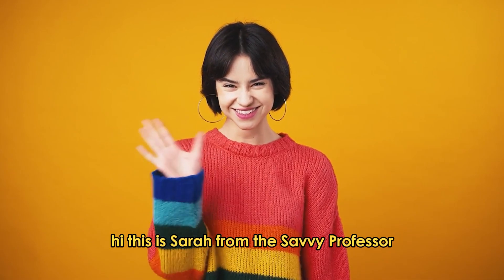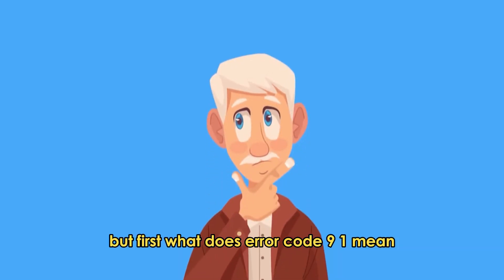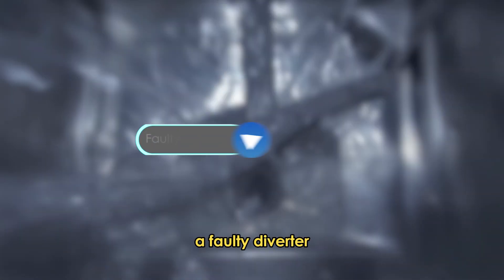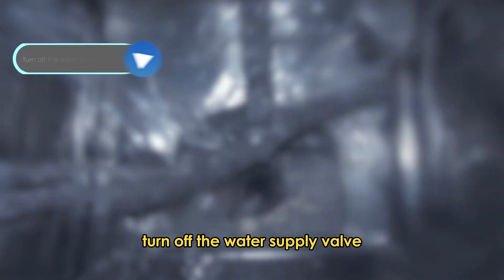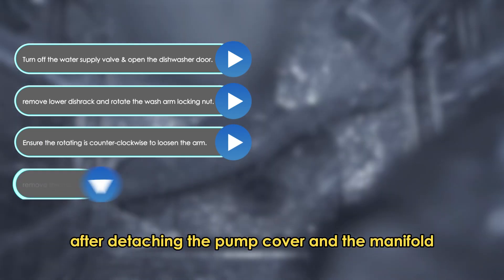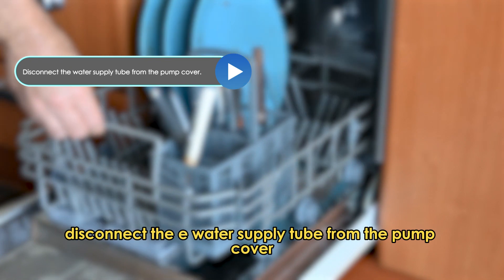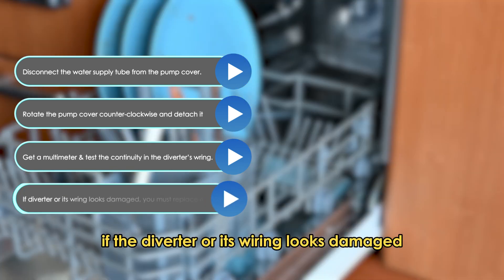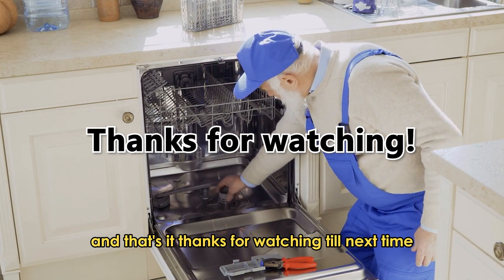How To Fix KitchenAid Dishwasher Error Code 9-1 (Complete Troubleshooting Guide! - Electrical Issue)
How To Fix KitchenAid Dishwasher Error Code 9-1 (Complete Troubleshooting Guide! - Electrical Issue). In this video tutorial I will show you how to fix KitchenAid Dishwasher error code 9-1.

This error code means the diverter is experiencing electrical issues.
This is the most common cause of the error:
• Faulty diverter

Now, let’s look at the best solutions to fix the error:
Check the diverter
• Turn off the machine using the machine at the circuit breaker.
• Turn off the water supply valve and open the dishwasher door.
• Next, remove the lower dishrack and rotate the wash arm locking nut.
• Ensure the rotating is counter-clockwise to loosen the arm.
• After detaching the pump cover and the manifold inlet tube, remove the manifold by pulling it forward.
• Pull the upper dishrack and tray.
• Disconnect the water supply tube from the pump cover.
• Rotate the pump cover counter-clockwise and detach it to get a view of the diverter.
• Get a multimeter and test the continuity in the diverter’s wring.
• If the diverter or its wring looks damaged, you must replace it to fix the error.
• Call a service engineer to repair the dishwasher.